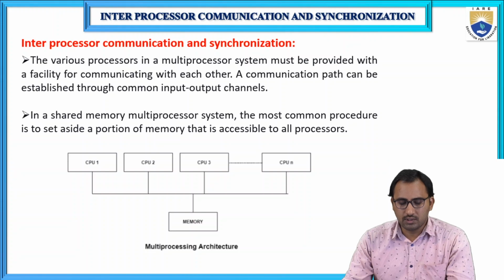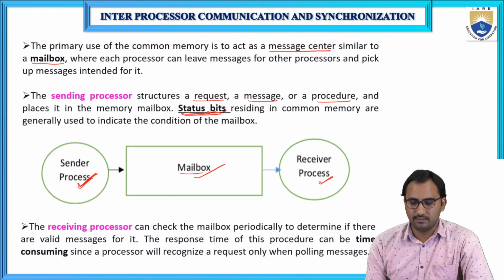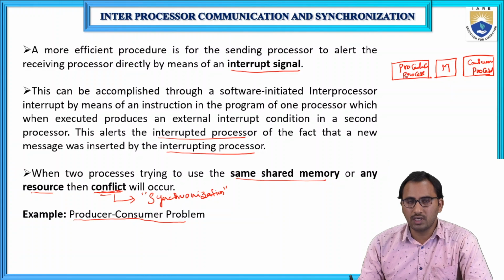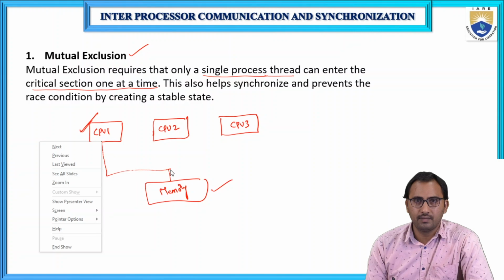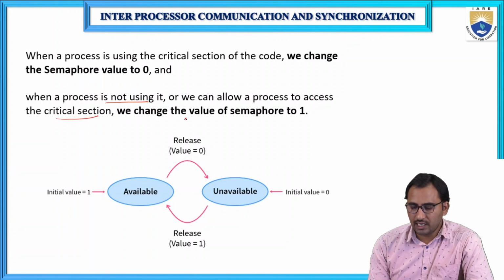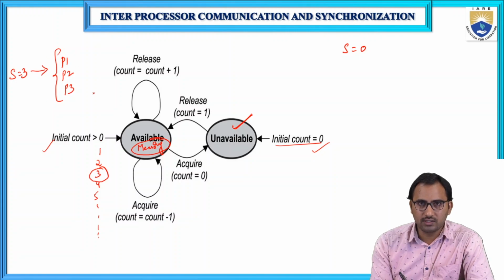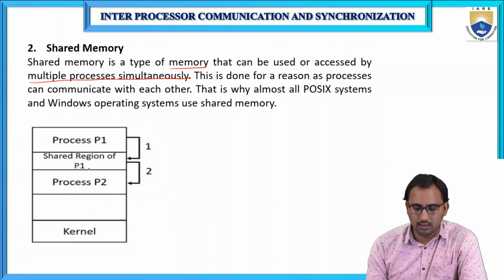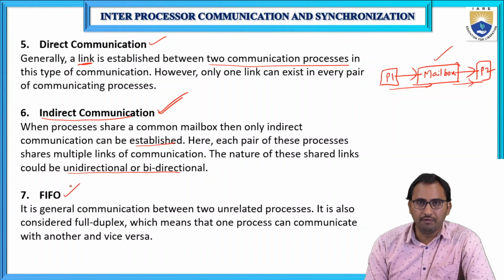Inter Processor Communication and Synchronization by Mr. S Lakshmanachari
Inter Processor Communication and Synchronization by Mr. S Lakshmanachari | IARE

Telangana, India.